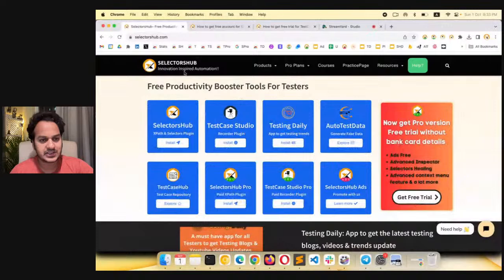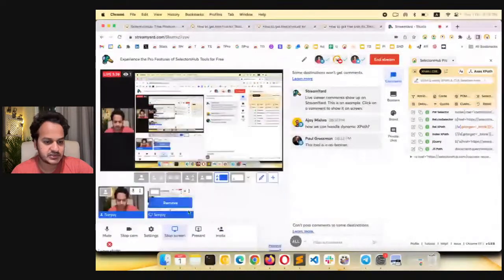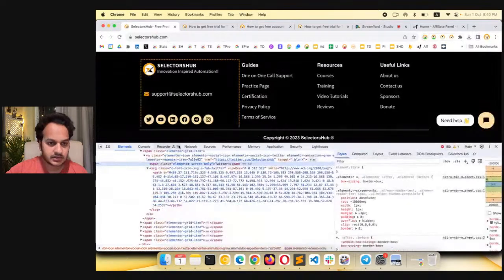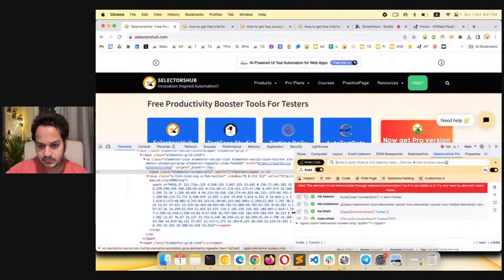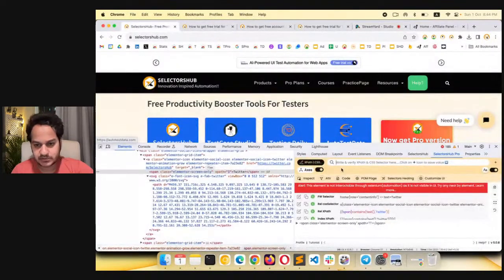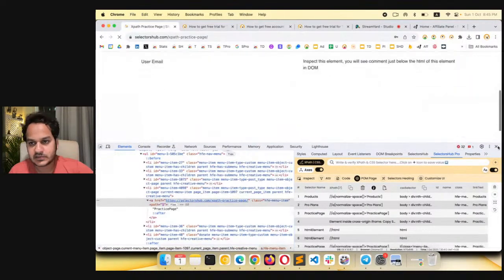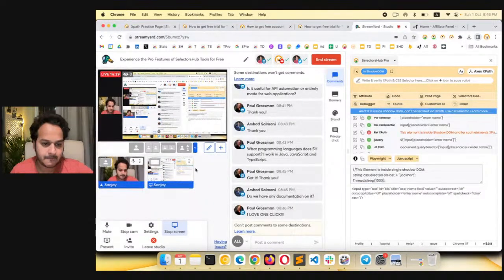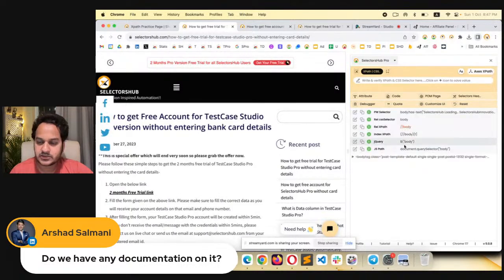Experience the Pro Features of SelectorsHub Tools for Free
I really want all the Testers to experience the amazing innovations which we added in our Pro versions so here we are giving the 2months free trial of pro version to all the users without any bank/card details.

Link to get the TestCase Studio Pro Free Account-

Please share it in your network so more people can take advantage of it. Thank you.